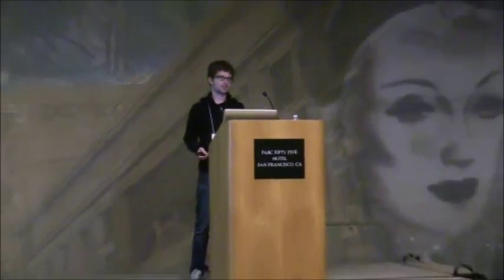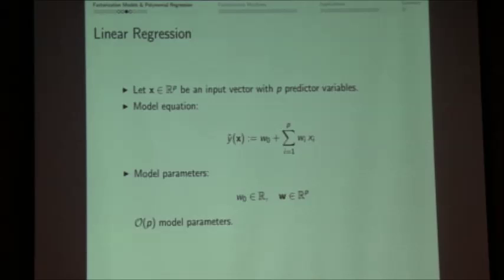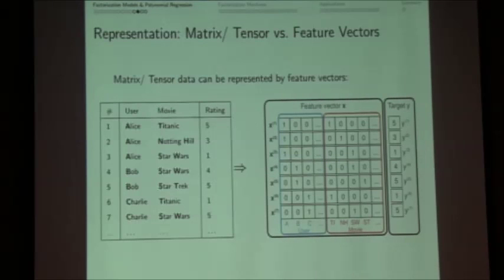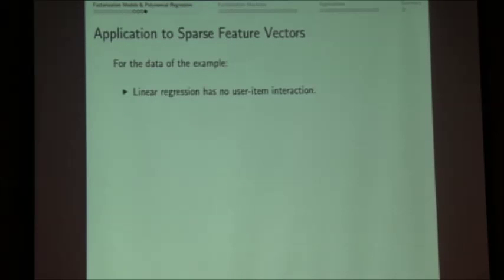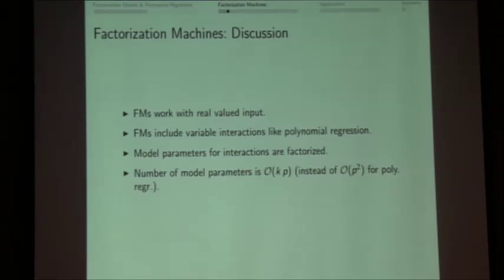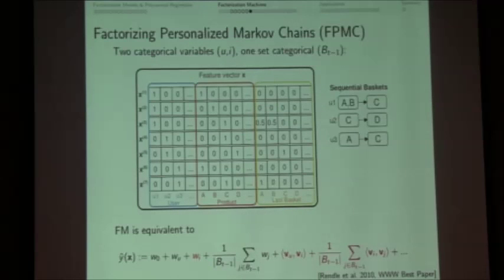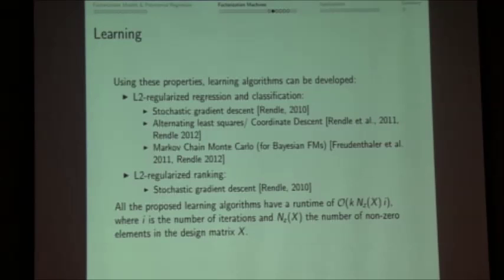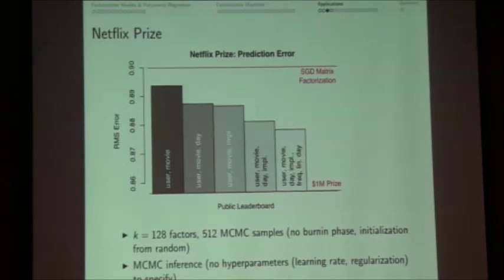Steffen Rendle, Research Scientist, Google @ MLconf SF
Developing accurate recommender systems for a specific problem setting seems to be a complicated and time-consuming task: models have to be defined, learning algorithms derived and implementations written. In this talk, I present the factorization machine (FM) model which is a generic factorization approach that allows to be adapted to problems by feature engineering. Efficient FM learning algorithms are discussed among them SGD, ALS/CD and MCMC inference including automatic hyperparameter selection. I will show on several tasks, including the Netflix prize and KDDCup 2012, that FMs are flexible and generate highly competitive accuracy. With FMs these results can be achieved by simple data preprocessing and without any tuning of regularization parameters or learning rates.